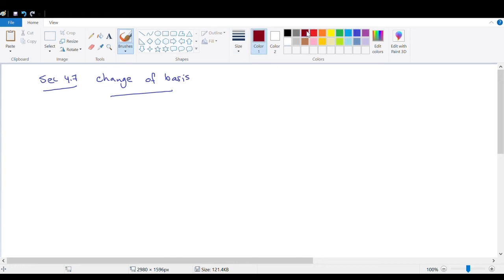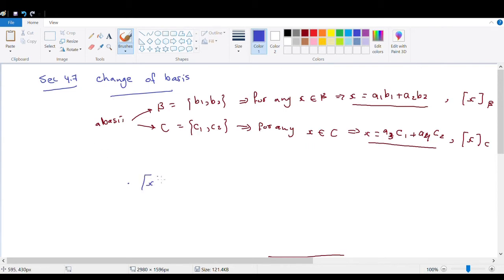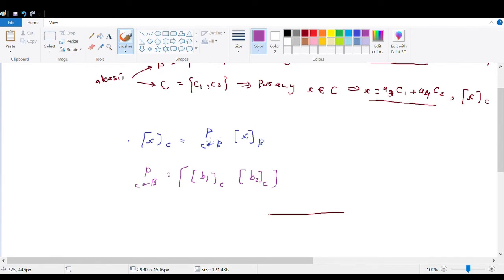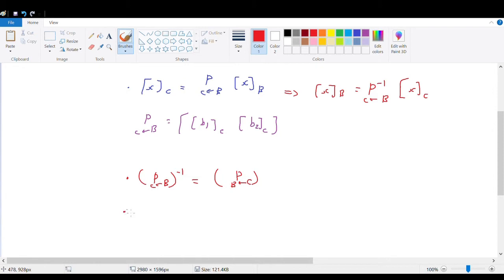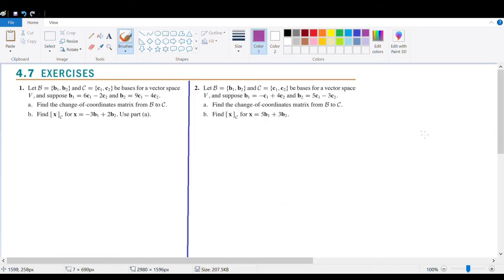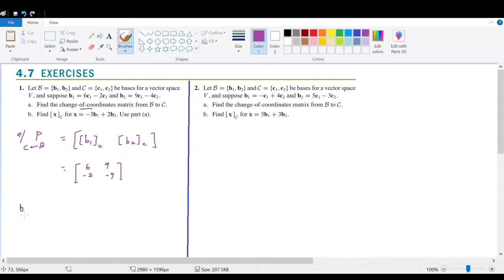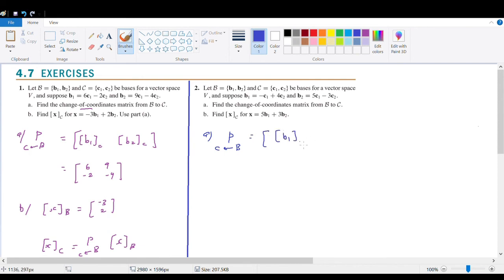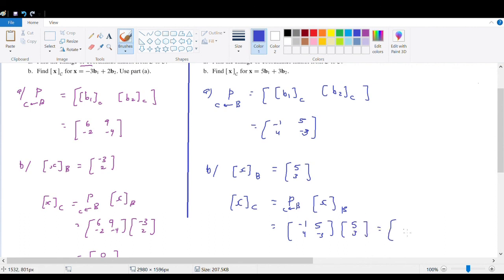(sec4.7): Change of Basis